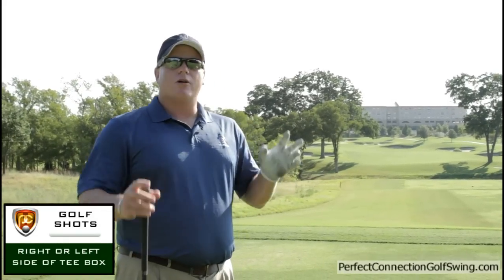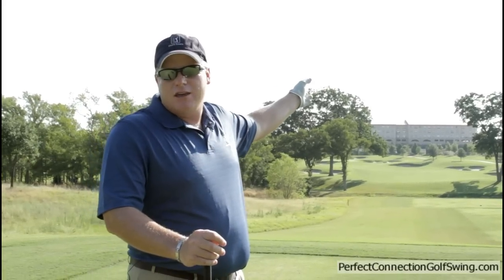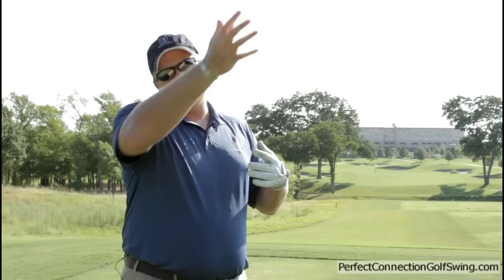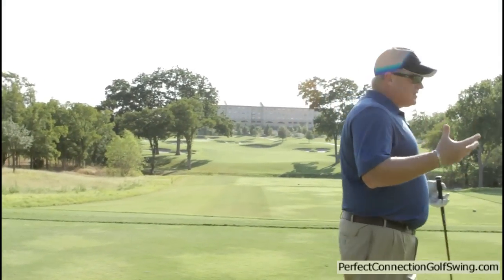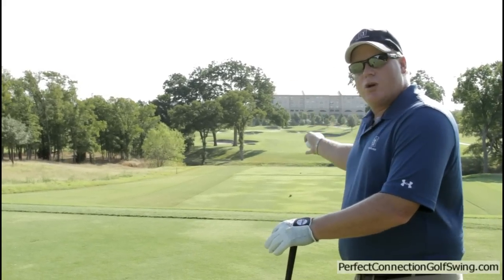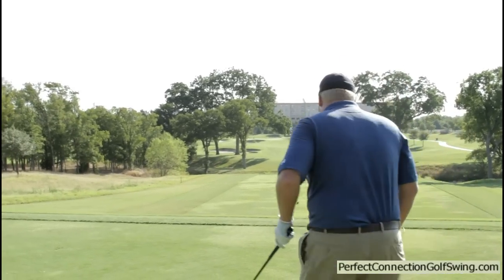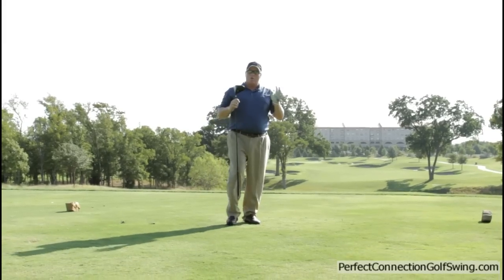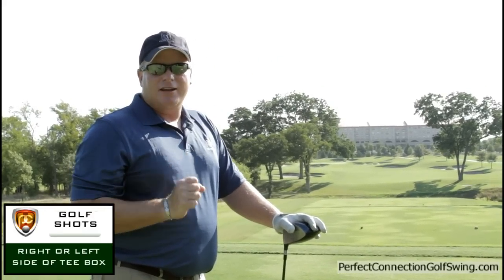Right or Left Side of Tee Box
How do you choose whether to hit from the left or the right side of the tee box?